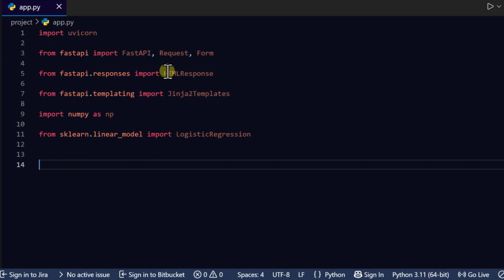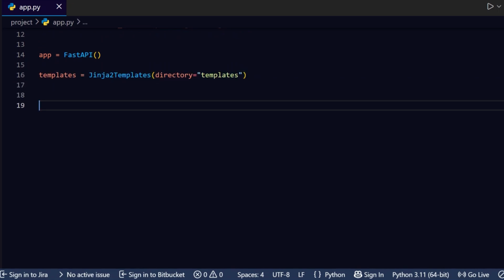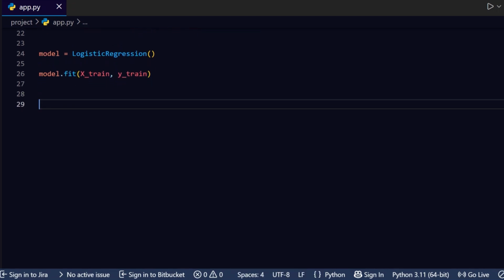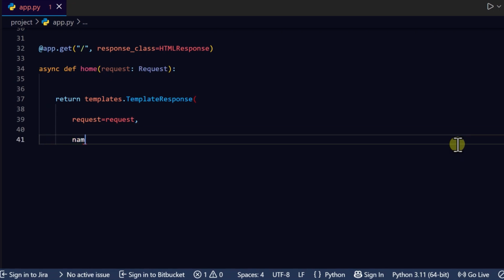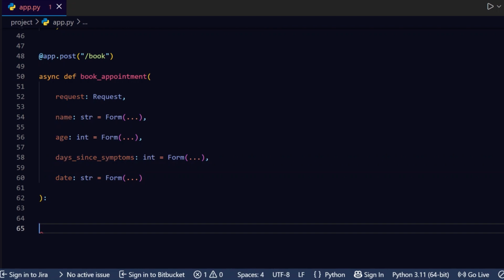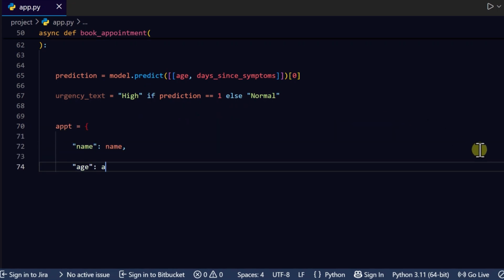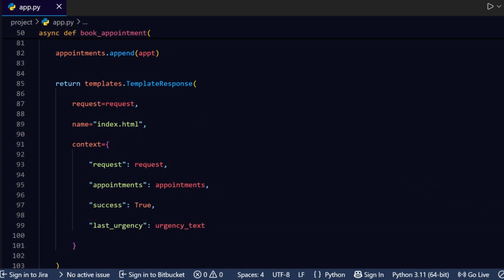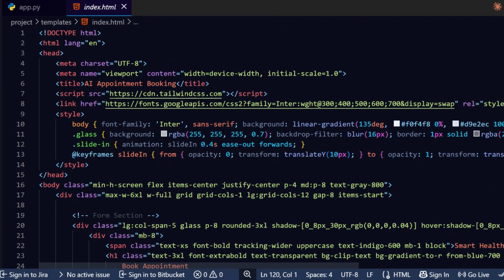I Build an AI Hospital Appointment Booking System with Python | FastAPI + Machine Learning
Build a complete AI Hospital Appointment Booking System using Python, FastAPI, Scikit-learn, and HTML/Tailwind CSS!

In this project, you'll learn how to create an intelligent healthcare web application that predicts patient appointment priority using Machine Learning. The AI analyzes patient age and symptom duration to determine whether an appointment should be treated as High Priority or Normal Priority.

This beginner-friendly project is perfect for learning how to combine FastAPI, Machine Learning, and a modern web interface into a real-world AI application.

✅ AI-powered appointment booking system
✅ Machine Learning urgency prediction
✅ FastAPI backend
✅ Beautiful Tailwind CSS UI
✅ Patient appointment management
✅ Smart priority classification
✅ Real-time appointment dashboard
🛠 Technologies Used

Python
FastAPI
Scikit-learn
Logistic Regression
NumPy
HTML5
Tailwind CSS
Jinja2 Templates
Uvicorn

Building web applications with FastAPI
Training a Machine Learning model
Using Logistic Regression for predictions
Handling HTML forms in FastAPI
Rendering dynamic templates with Jinja2
Creating responsive dashboards
Integrating AI into web applications